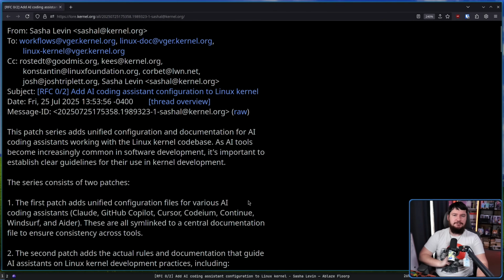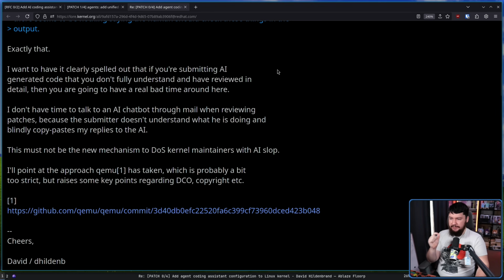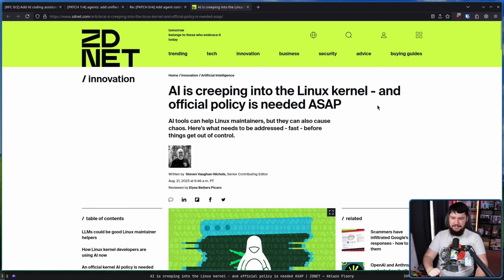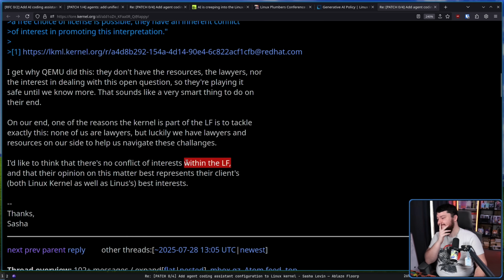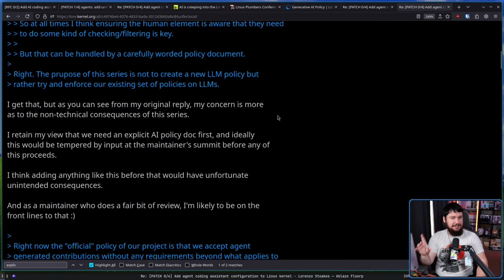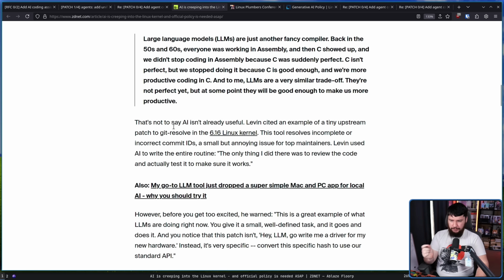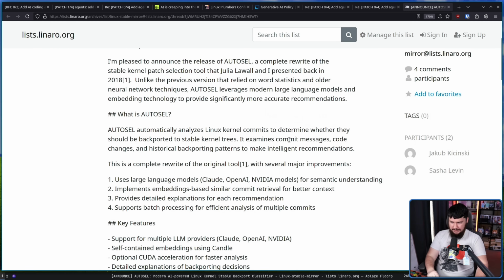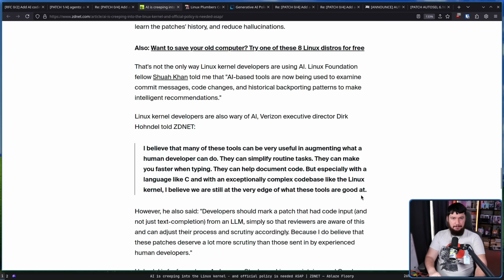AI Is Creeping Into The Linux Kernel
In all the world of software development we're seeing the use of AI, and that's even the case in the Linux kernel, but not just for use with software development

Credits
🎨 Channel Art:
Profile Picture: